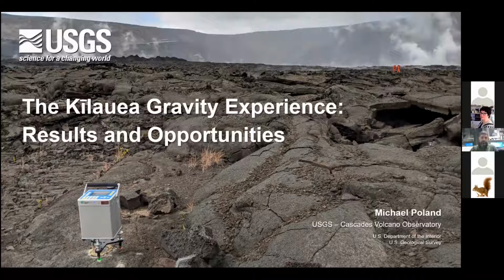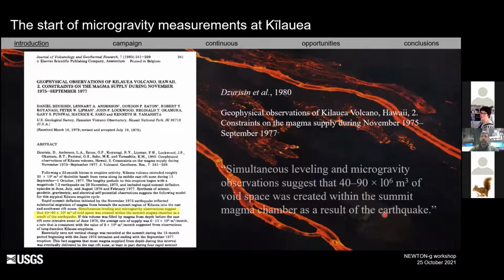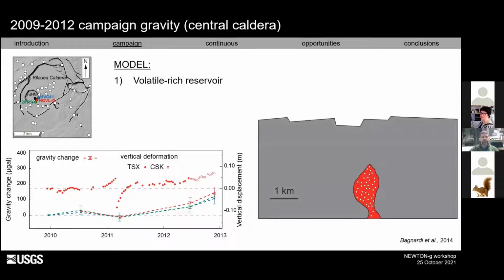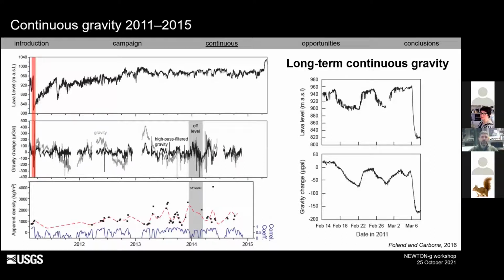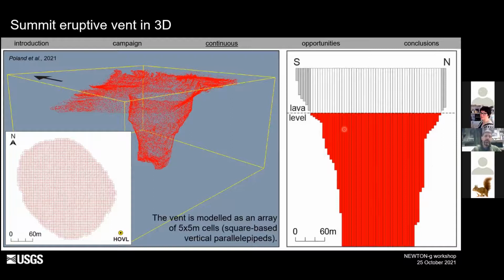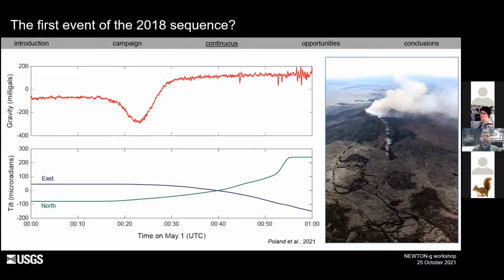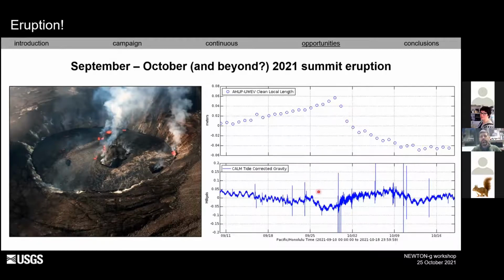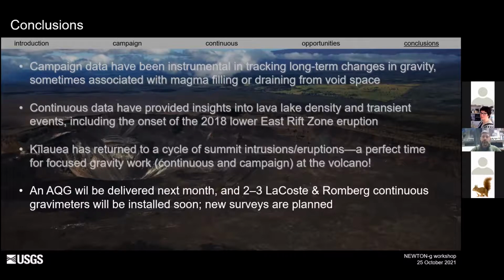Kīlauea gravity experience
2nd NEWTON-g workshop ||
The Kīlauea gravity experience (invited talk) ||
by Michael Poland